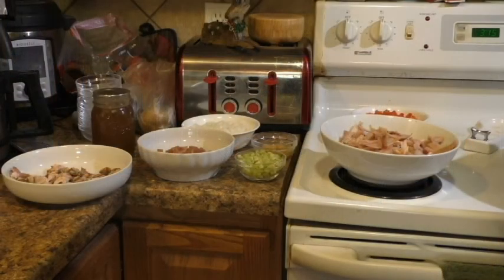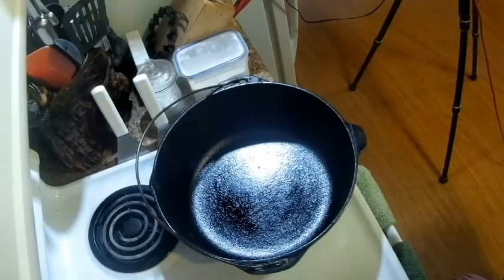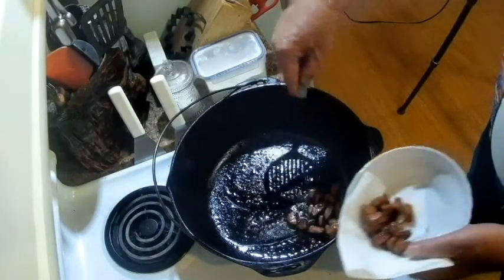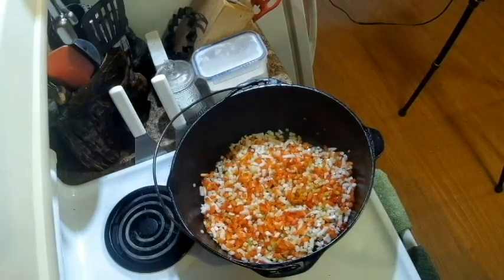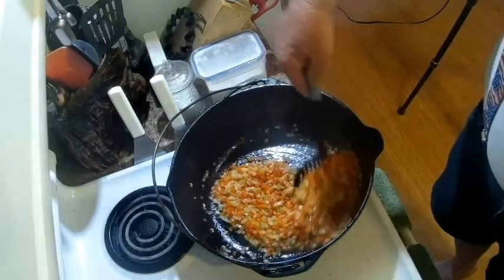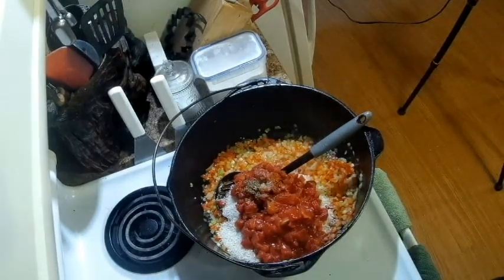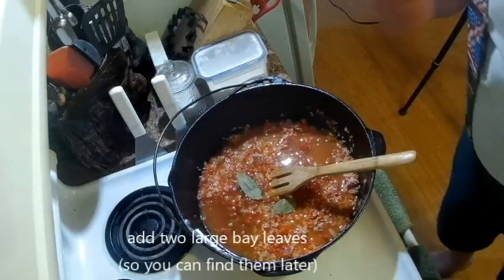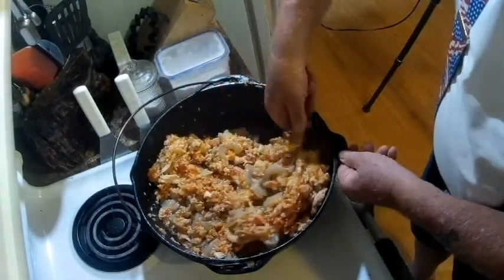SHRIMP & CHICKEN JAMBALAYA - A DELICIOUS AND EASY CAJUN DISH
Like shrimp? Like Cajun and Creole dishes? Like just good food? Check out this recipe. It's easy to make and doesn't take a lot of time. Best of all, it's packed with flavor!

RICK’S JAMBALAYA

1 medium onion, diced small
1 rib celery, diced small
1 red bell pepper, diced small
5 med. cloves garlic, minced
3-4 slices bacon, diced
4 bone-in, skin on chicken thighs (opt.)
8 oz. Andouille sausage*
1½ C. long grain white rice
1 tsp. salt
1/2 tsp. minced fresh thyme leaves
1/4 tsp. cayenne pepper**
1 Tbs. Frank’s hot sauce
14½ oz. can diced tomatoes
1 C. bottled clam juice (opt.)
2-4 C. chicken broth
2 bay leaves
1 lb. medium shrimp, cleaned
2 Tbs. minced fresh parsley

Heat the diced bacon in a large heavy-bottomed Dutch oven over medium-high heat until the fat is rendered; remove bacon bits and set aside. Add chicken, if using, skin-side down, and cook until golden brown, about 5 minutes. Using tongs, turn chicken and cook until golden brown on second side, about 3 minutes longer. Transfer chicken to plate and set aside. Reduce heat to medium and add Andouille*; cook, stirring frequently, until browned, about 3 minutes. Using slotted spoon, transfer sausage to paper towel–lined plate and set aside.

Reduce heat to medium-low, add vegetables except garlic. Cook, stirring occasionally and scraping the bottom of pot with a wooden spoon, until the vegetables have softened, about 4 minutes. Add the garlic and cook another 45 seconds. Add rice, salt, thyme, cayenne pepper and Frank’s hot sauce; cook, stirring frequently, until rice is coated with fat, about 1 minute. Add tomatoes with their juice, clam juice, if using, chicken broth, bay leaves, bacon bits and sausage to pot; stir to combine.

Remove and discard skin from chicken; place chicken, skinned-side down, on rice. Add more chicken broth if needed. Bring to boil, reduce heat to low, cover, and simmer for 15 minutes. Stir once, keeping the chicken on top. Replace cover and continue to simmer until chicken is no longer pink, about 10 minutes more; transfer chicken to clean plate and set aside. Scatter shrimp over rice, cover, and continue to cook until rice is fully tender and shrimp are opaque and cooked through, about 5 minutes more.

While shrimp are cooking, shred chicken. When shrimp are cooked, discard bay leaves; turn off the heat, stir in parsley and shredded chicken; serve immediately.

* before cooking, cut andouille in half lengthwise and then into 1/4” slices

** more or less depending on spiciness of the andouille sausage

Products I use and recommend:

The All New Ball Book of Canning and Preserving
All American (930) Canner
ThermoPro TP19 Instant Read Thermometer
ThermoPro TP22 Digital Wireless
Meater+ Wireless Grilling thermometer
Harvest Steam Canner
Traeger Renegade Pro Smoker
Weber Kettle grill
Rotisserie for Weber grill
Chop Wizard
Meat Hook (for turning steaks)
Camp Chef 3-burner Grill
Camp Chef Fry Griddle
Camp Chef (18x26-inch) Cutting Board
2-basket propane (deep fat) Cajun Fryer
Anker Flare 2 Bluetooth Speaker